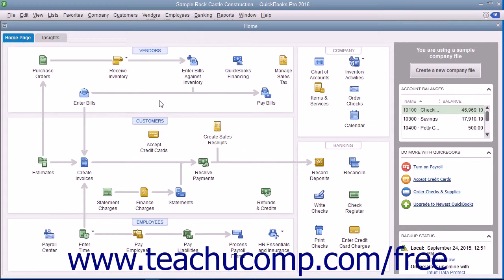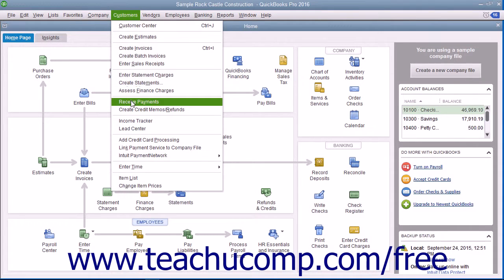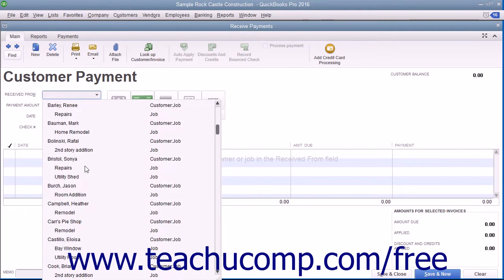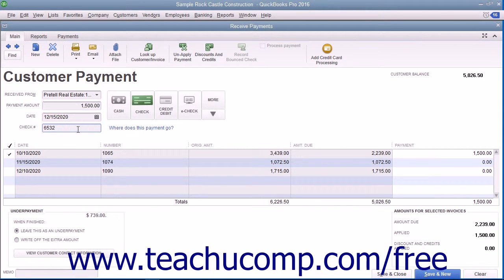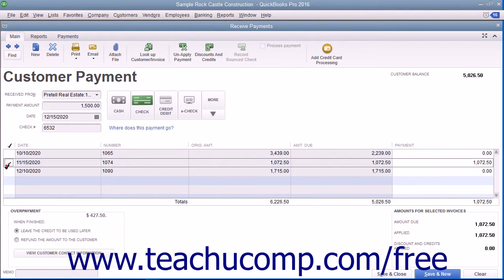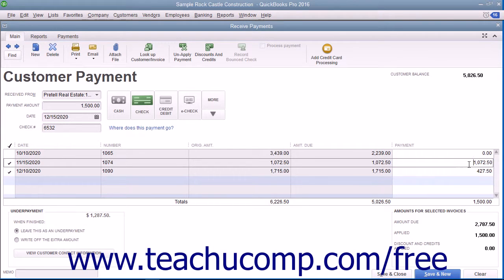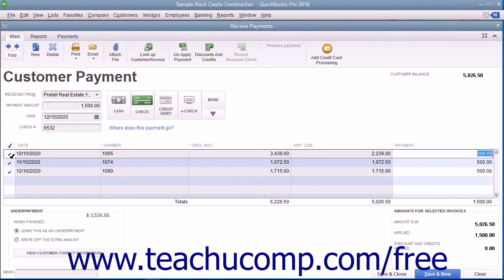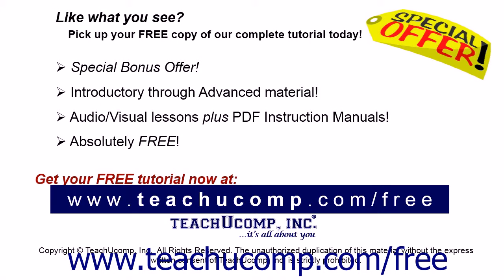QuickBooks Pro 2016 Tutorial Applying One Payment to Multiple Invoices Intuit Training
Learn about Applying One Payment to Multiple Invoices in QuickBooks Pro 2016 A clip from Mastering QuickBooks Made Easy. - the most comprehensive QuickBooks tutorial available. Visit us today!